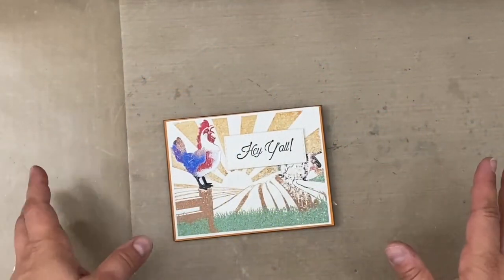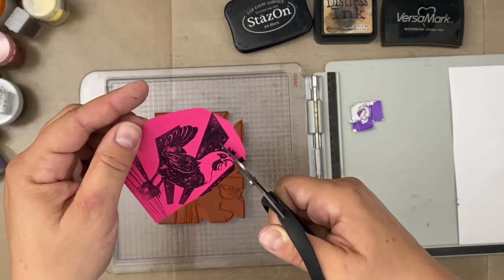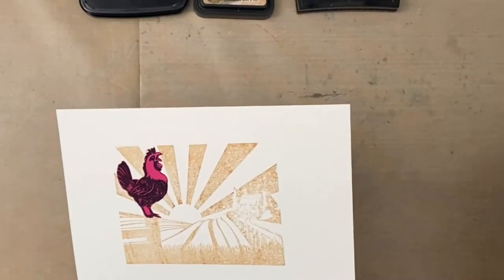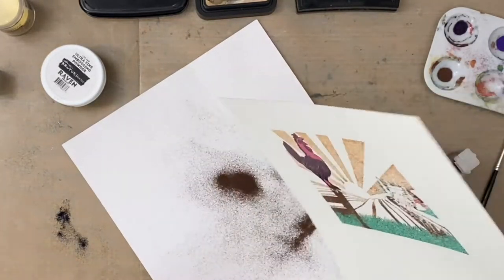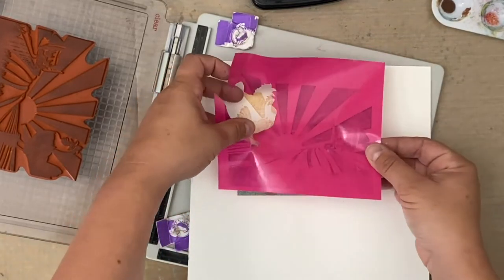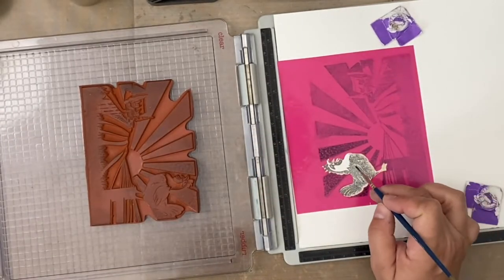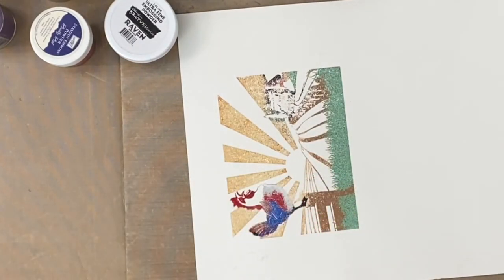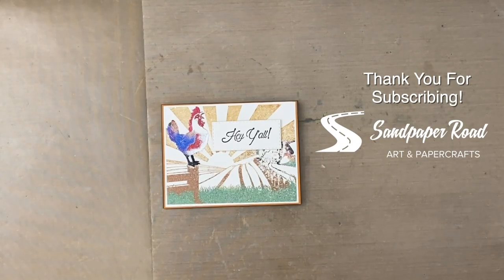Using Vinyl as a Stamping Mask | Sandpaper Road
Do you have unused vinyl leftover from your cutting machine projects? Use that vinyl as a mask for your next stamping project! Simply stamp on the vinyl with StazOn ink, carefully cut out the selected portion of the vinyl, and use as a mask! The vinyl is sticky enough to repel embossing powder, spray or ink. But, since vinyl is relatively low-tack, it comes up easily. Let me show you this technique!

The stamps used in this video are part of the July 2021 new release from Technique Junkies.

Visit the Sandpaper Road blog for close-up photos and a complete supply list for the projects in this video, PLUS get a look at ALL the stamps in the new release!